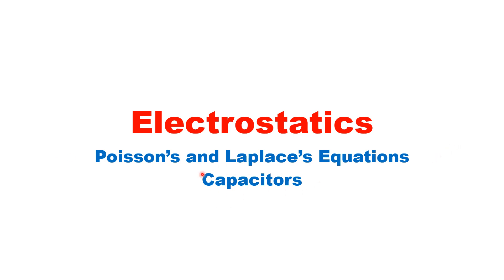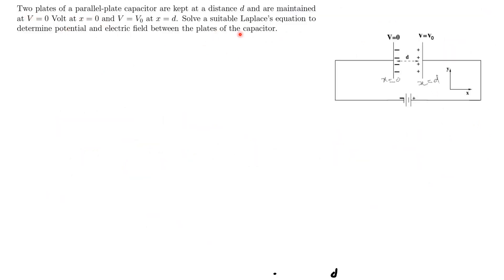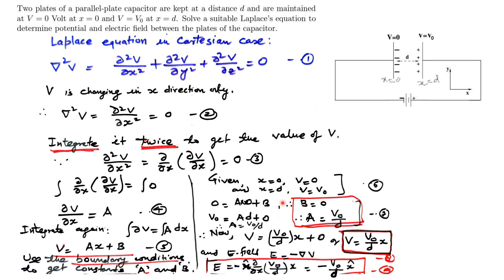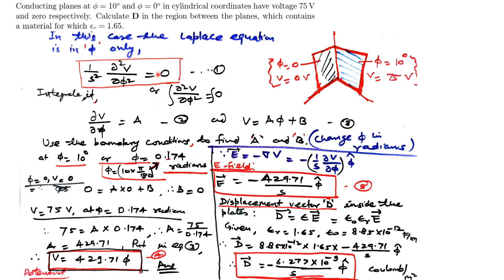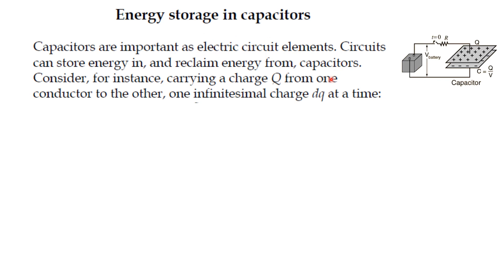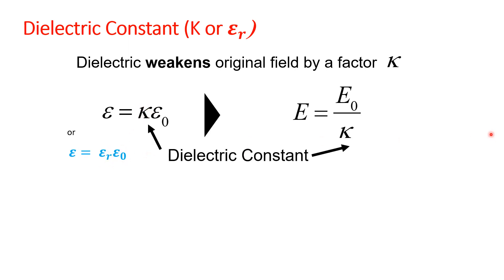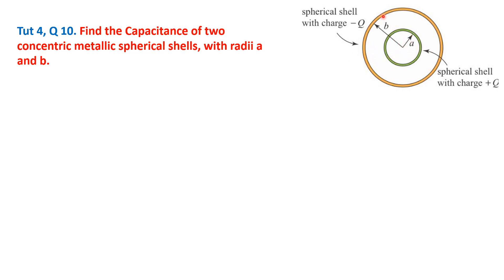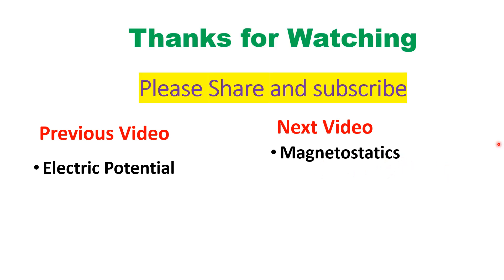Electrostatics_ Lect 9_ Laplace and Poisson Equations, Capacitors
Dr Mukesh Chandra  Dimri Physics Laplace and Poisson Equations, Capacitors, Electrostatics,  Solved examples on Laplace equation,  Electrodynamics